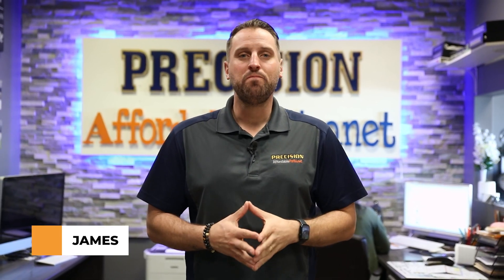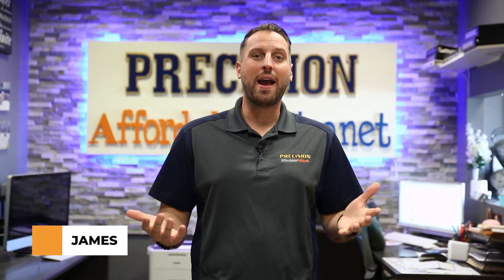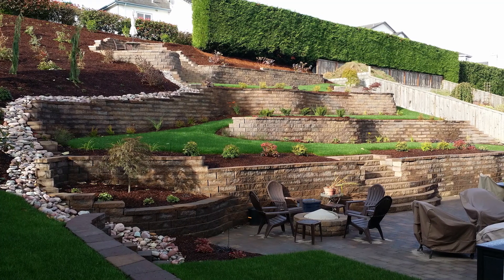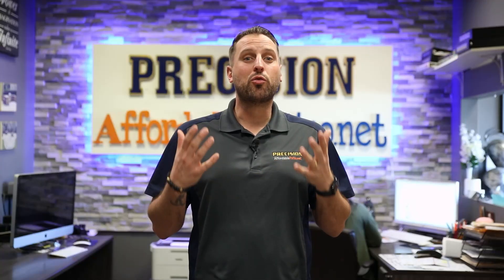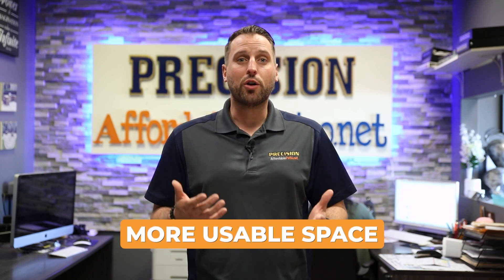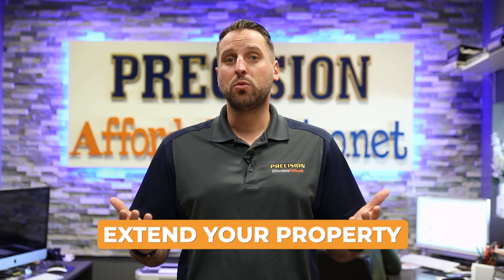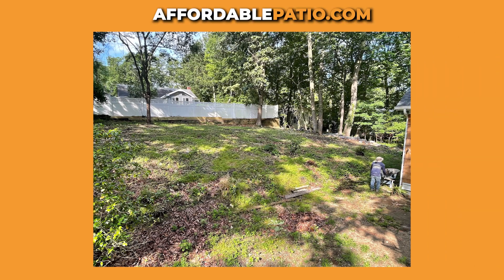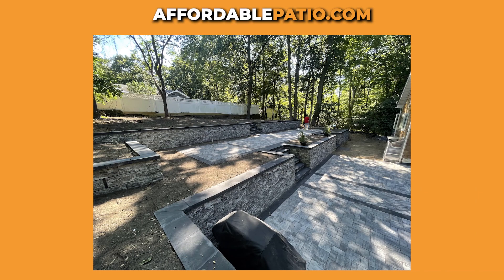Reason for a Retaining Wall | Affordable Patio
In this video, we'll explore why you might need a retaining wall on your property. We'll cover the basics of retaining walls, including what they are, how they work, and the different reasons why you might need one. We'll also touch on the various types of retaining walls and materials used for construction. If you're considering a retaining wall, this video is a great starting point to understand their benefits and how they can improve the appearance and functionality of your property.